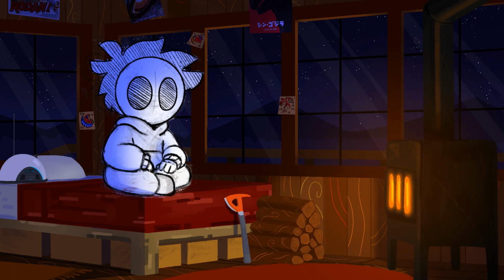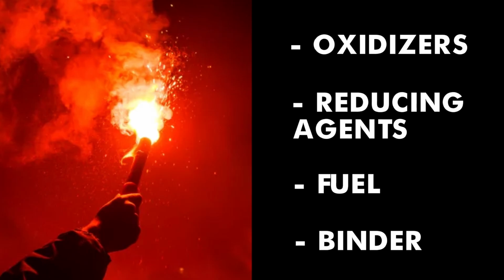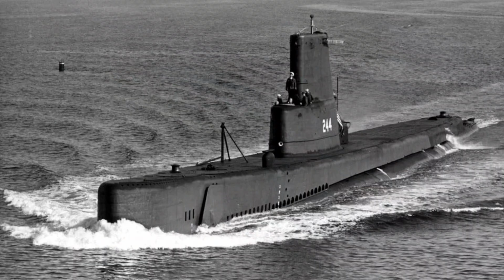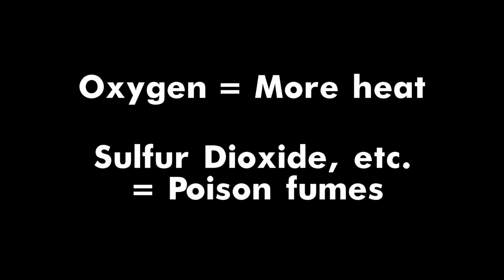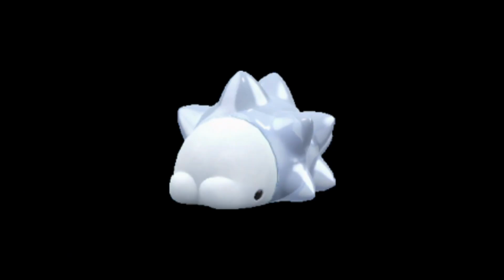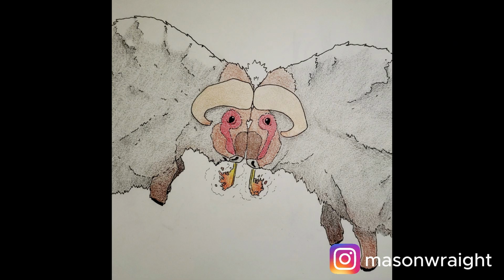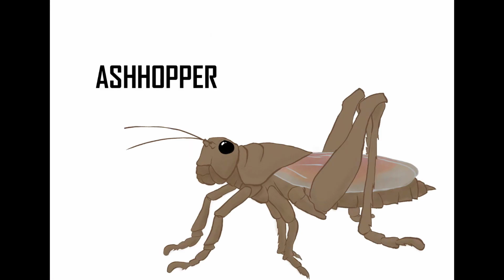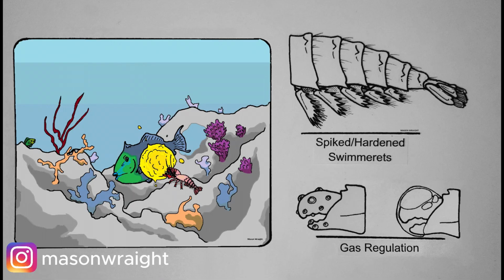How Do Underwater Fire Creatures work?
Fire is a pretty simple element but the lack of oxygen could snuff out your hot ideas for some creatures. And designing a creature is pretty hard without the right inspirations. Luckily this video is to help you cover those bases :)

Sorry for the long hiatus! Was hoping to release this 5 months after the first video but I never had a concrete script during that time so it slowed down production by a lot. Not sure when the next vid is gonna be out or what it's gonna be about so I'm giving you all a double heads-up since I will be too busy in the following months. As usual, comment what I got wrong or missed, and best of luck out there!

0:00 Opening
0:50 Underwater Fires
10:04 Fire Colors
11:43 Fire Modifications
12:11 Designing the Creature
13:09 Submitted Designs!
13:36 Internal Chemical
15:56 Environmental Chemical
17:58 Mechanical Ignition
19:09 Electrical Ignition
20:30 Instantaneous
21:13 Surprise
22:05 Underwater Fires
23:00 Honorable Mentions
24:35 Bloopers

REFERENCES

PEM ELECTROLYSIS AND GENERAL OVERVIEW OF OTHER ELECTROLYSIS METHODS

Music used in the video:
Fireboy & Watergirl Main and Speed theme
Kirby and the Rainbow Curse Title theme
Pokemon Black and White Title theme (Piano Version)